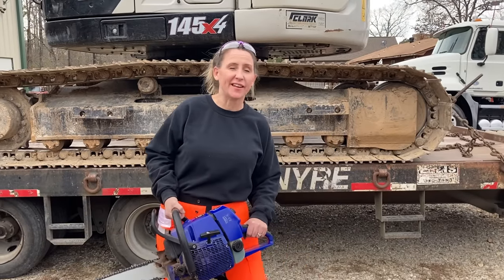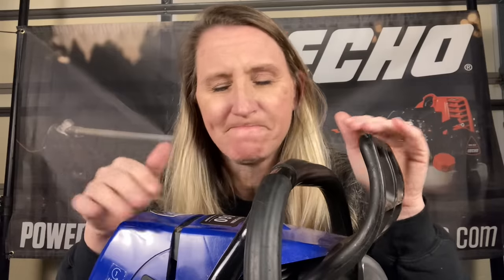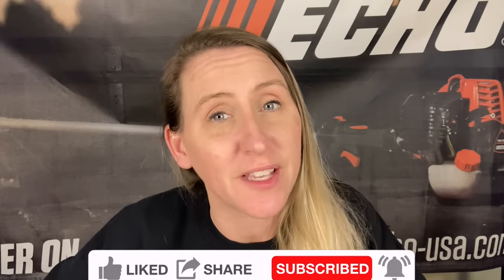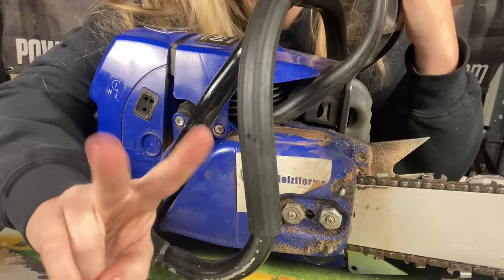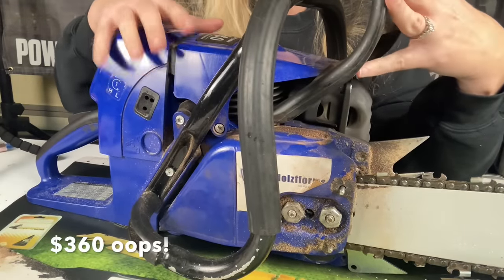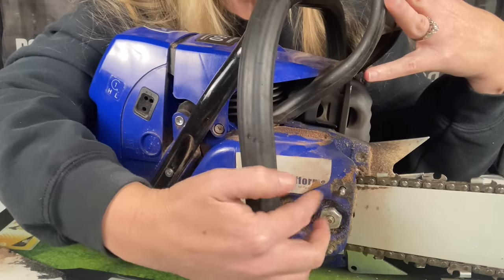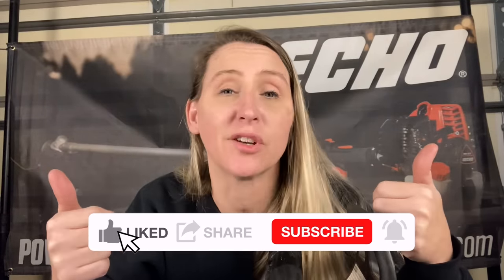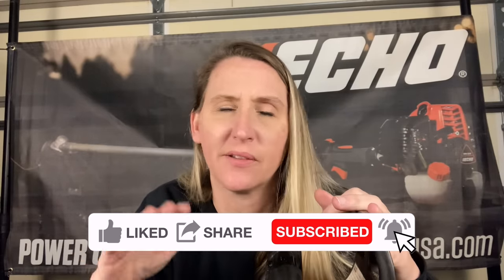Is the Stihl MS 660 CLONE/Holzfforma G660 Worth it? You might be surprised! Review VLOG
Today we go over a commercial customers Stihl MS 660 Clone chainsaw made by Farmertec, The Holzfforma G660, after half a year of everyday use.

Thanks for tuning back into Chickanic!

Gat a 24 in Oregon Chain Here!